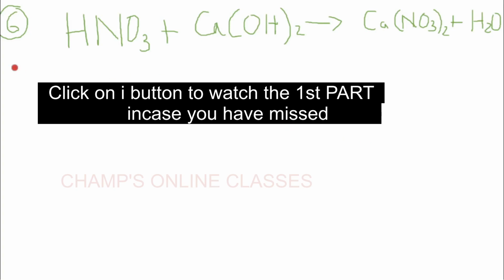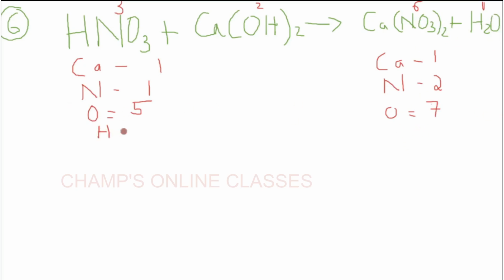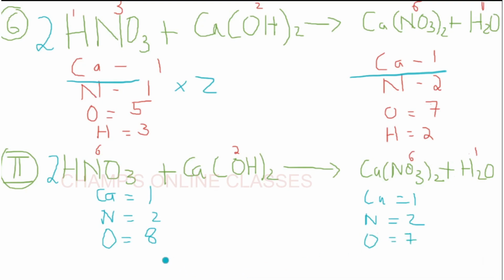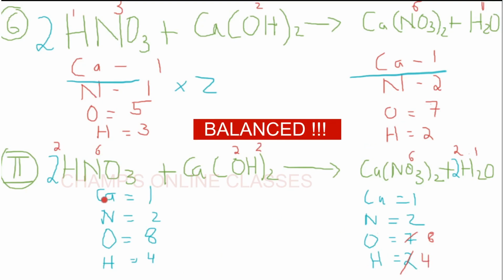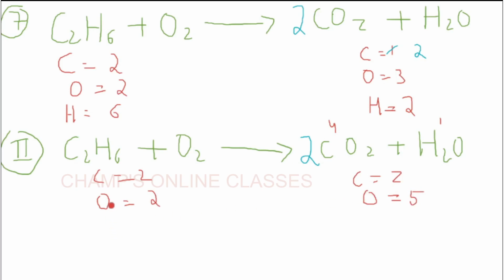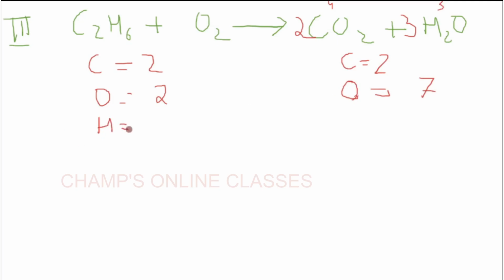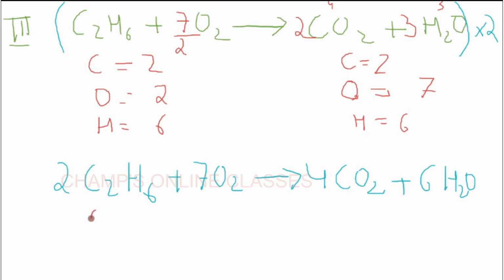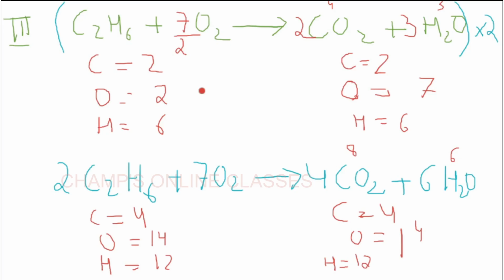How to Balance any Chemical Equation?balancingchemicalequations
This is Part 2 of How to Balance any chemical Equation ? ( Basics to Advance )